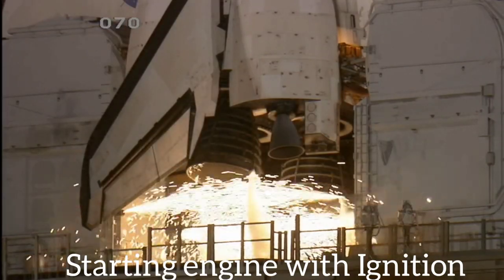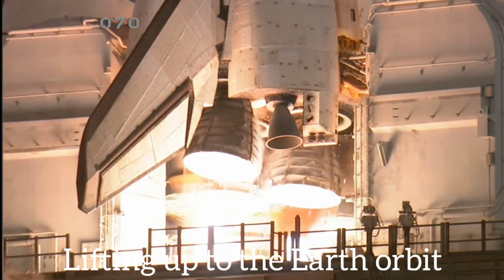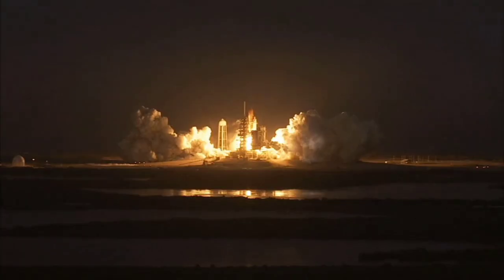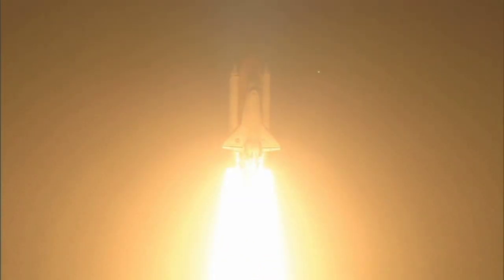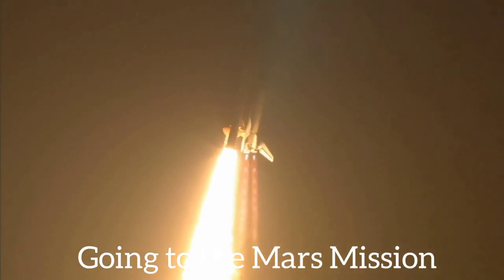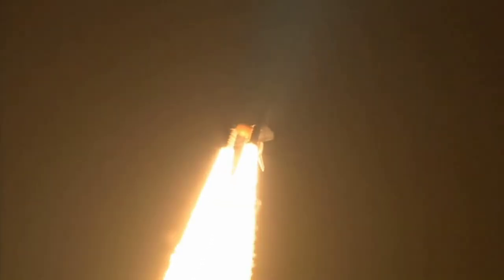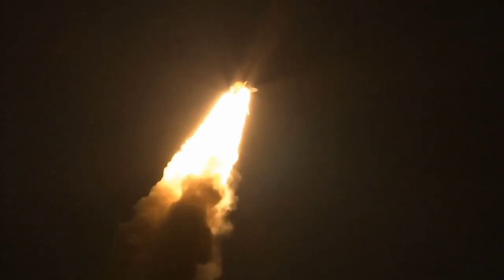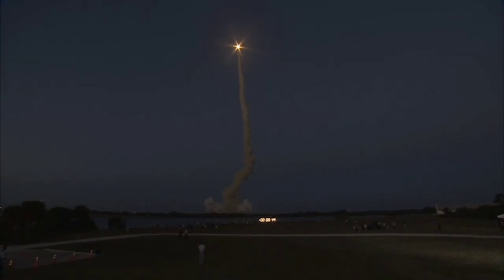NASA space company made new Rocket for Observation of the Mars environment and the Galaxies 🌟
like this video Sher and comment